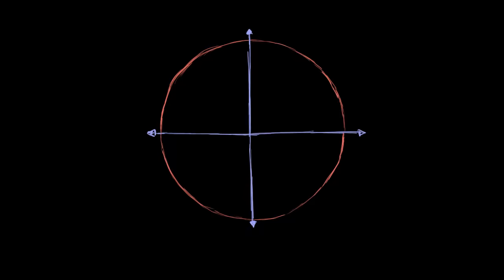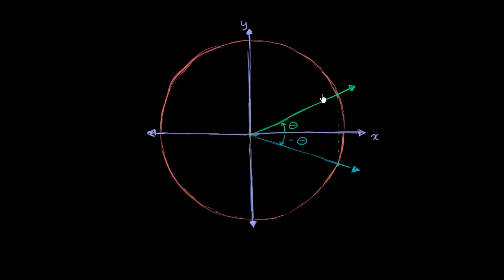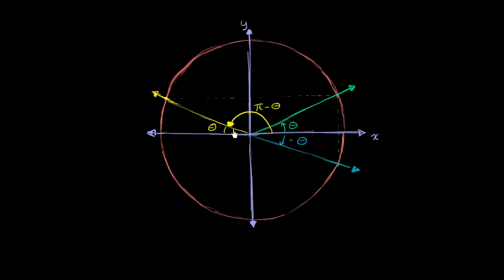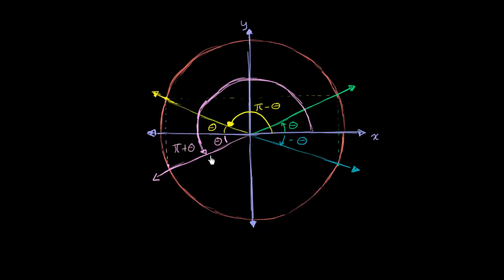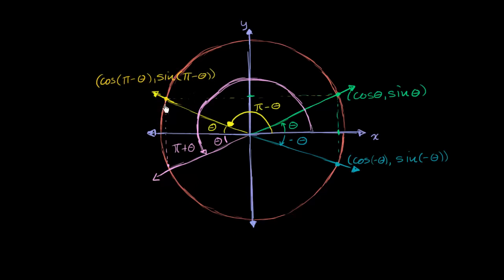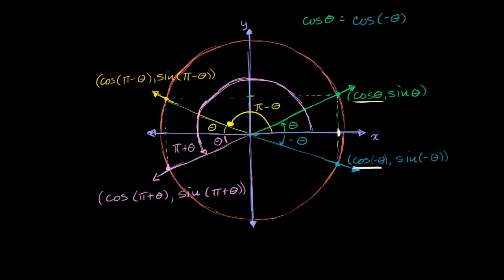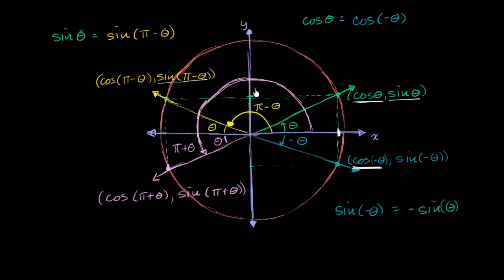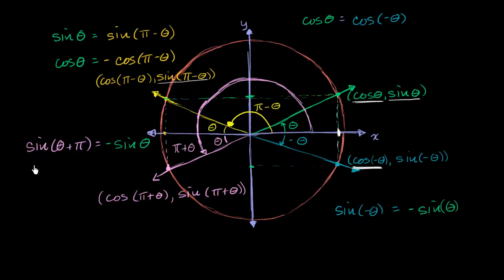Math Trigonometry - Sine and cosine identities symmetry